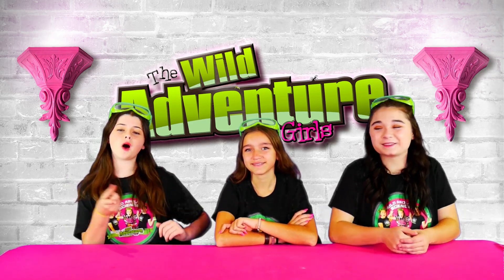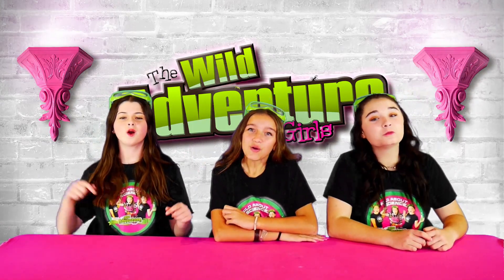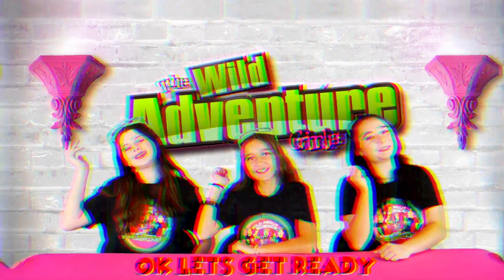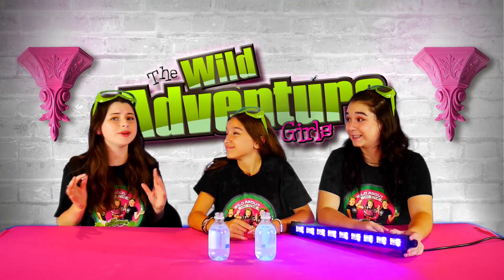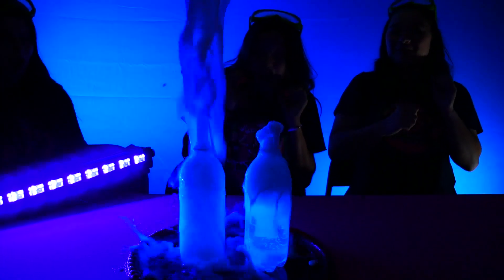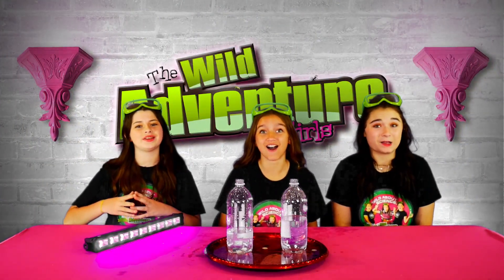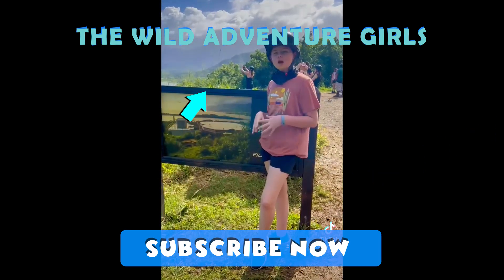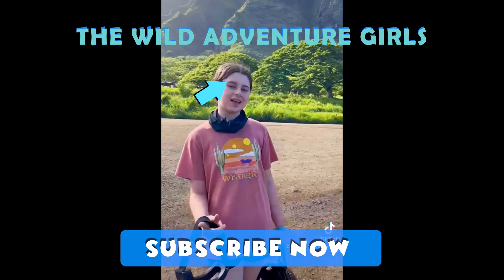GLOW IN THE DARK SCIENCE! (Make Your Water GLOW!)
Science for Kids w/ the Wild Adventure Girls! (Make Glow in the Dark Water!!) Can anyone guess what kind of water this is?  How does it glow?

What kind of cool videos do you want us to do next?

Angelina, Annabella and Scarlett come face to face with Ninjas in kids family fun tv videos?  Angelina, Annabella and Scarlett have to outrun an evil witch and get chased by dinosaurs?  Let us know!

Wild Adventure Girls is an Awesome family friendly channel for all ages. We make fun action videos, have wild adventures and teach fun skills with funny tutorials. Our videos often share valuable character building messages and inspire kids.  No matter your age, you too can be a Wild Adventure Kid!